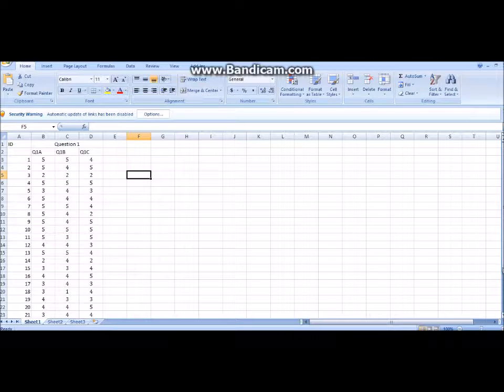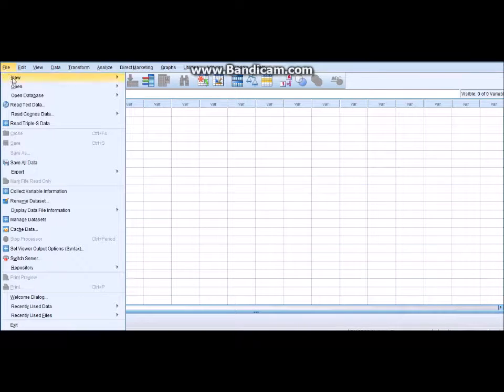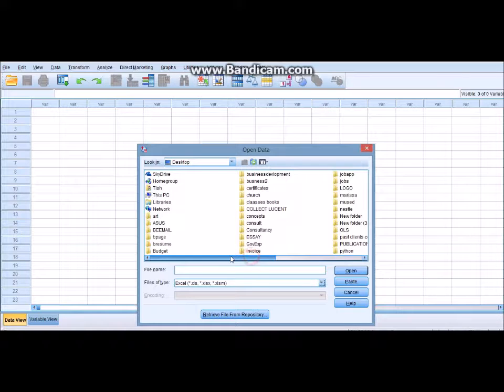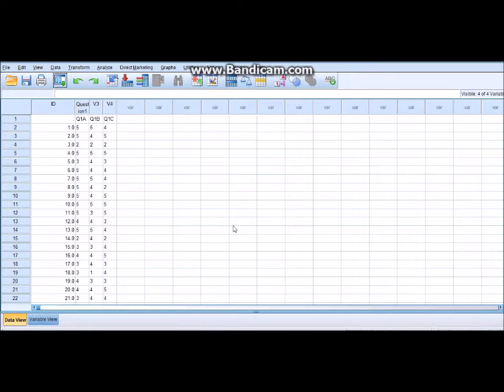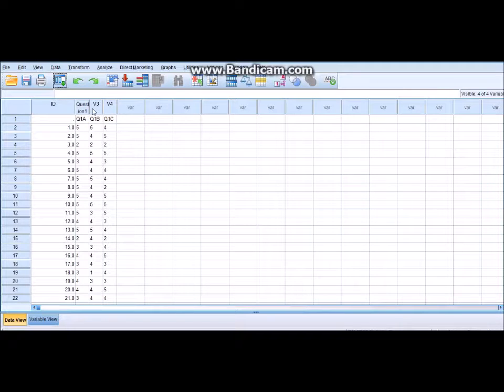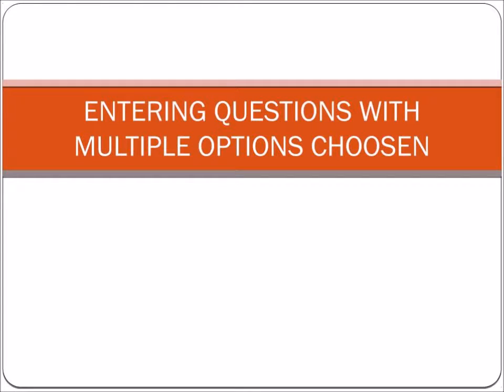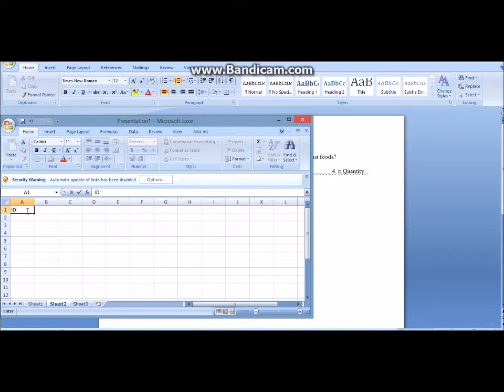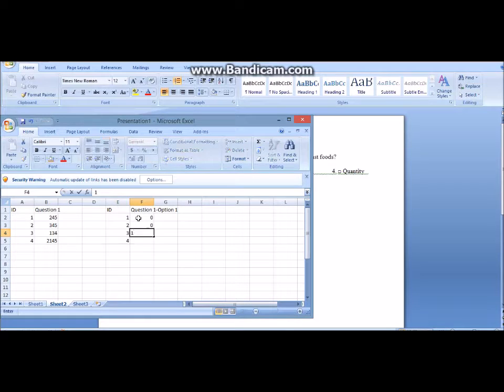Data Entry Guide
Some things you must do and some things you must avoid in data entry